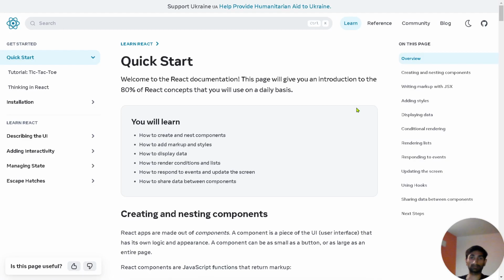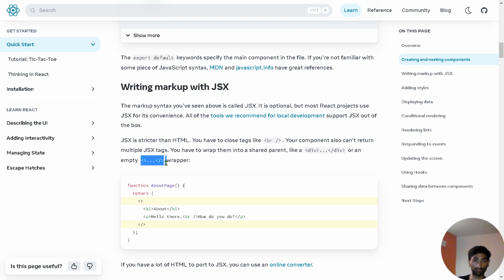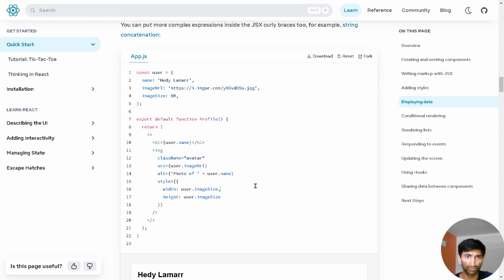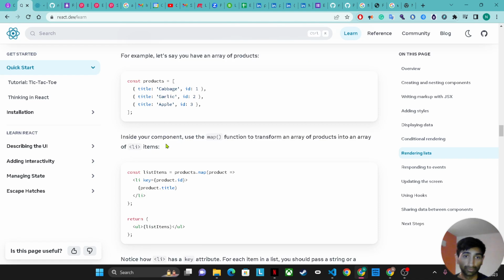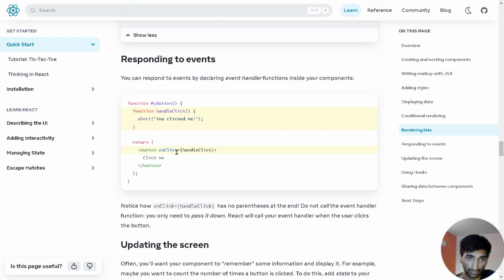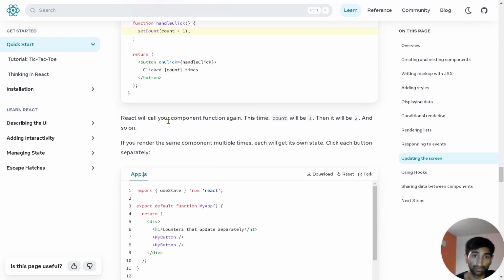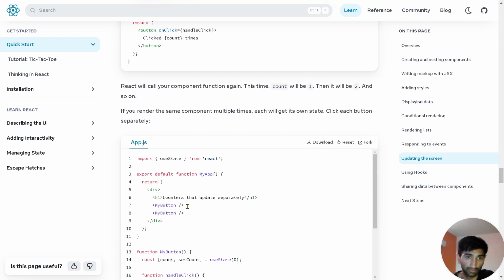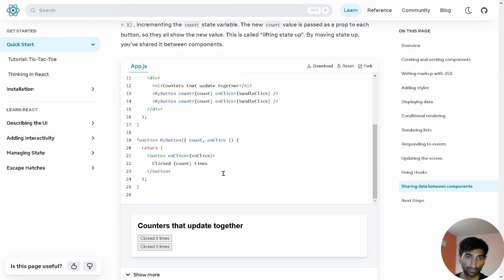React Docs Review